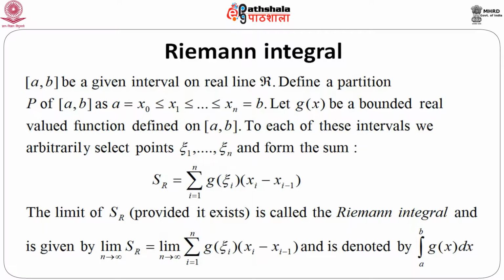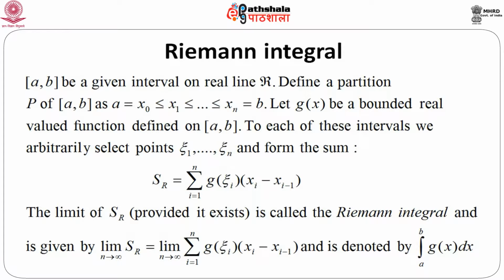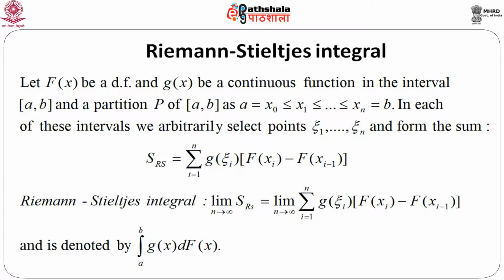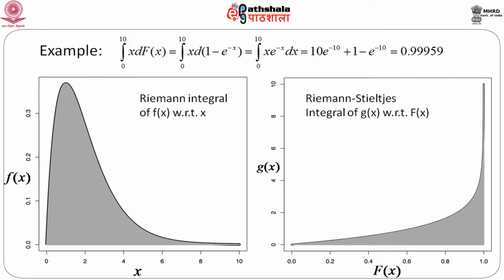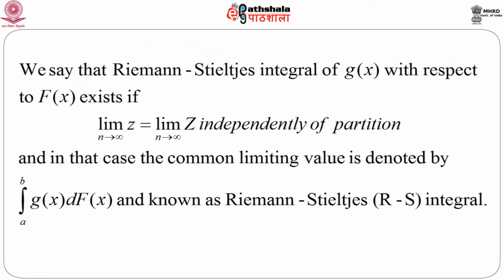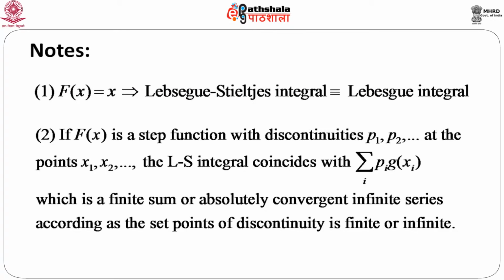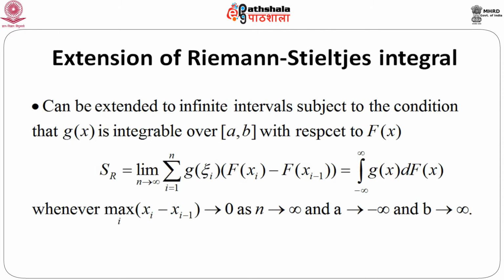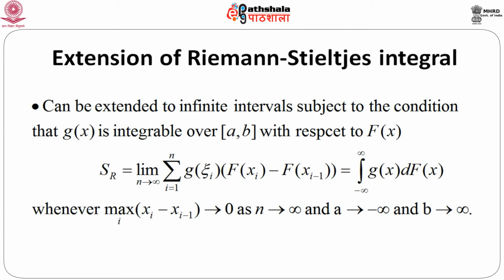World of Integrals I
Module: World of Integrals I

Content Writer: Dr Indranil Mukhopadhyay / Moutushi Chatterjee